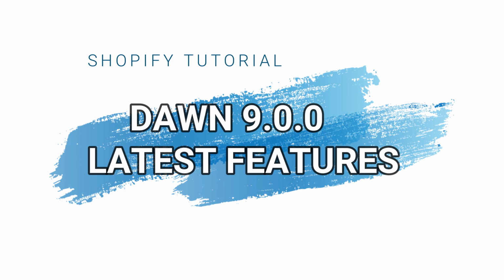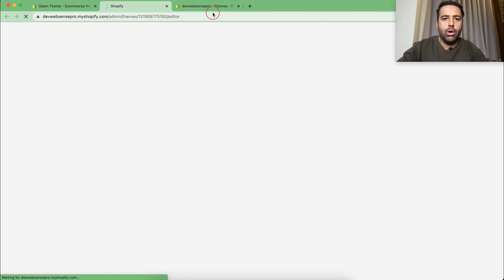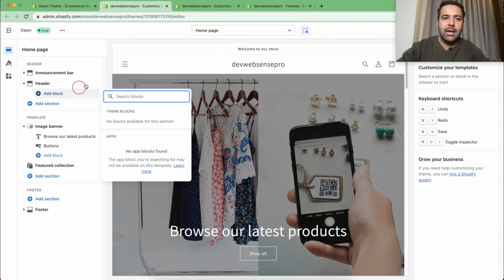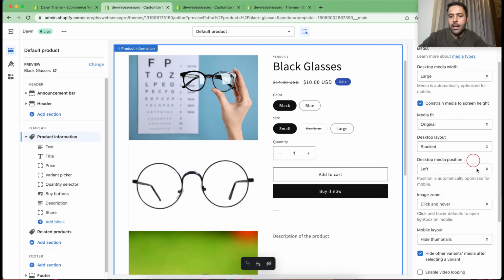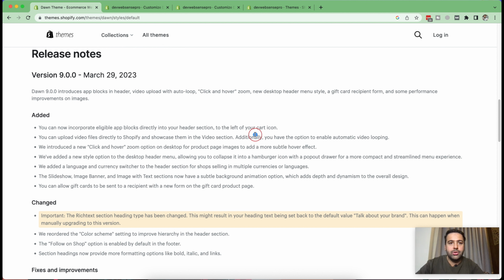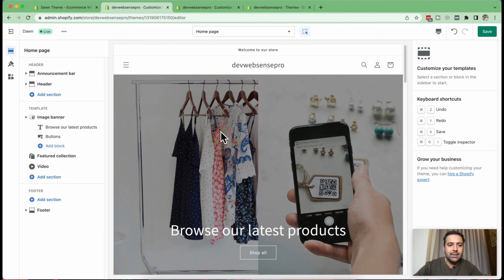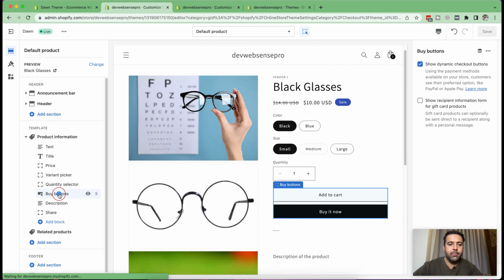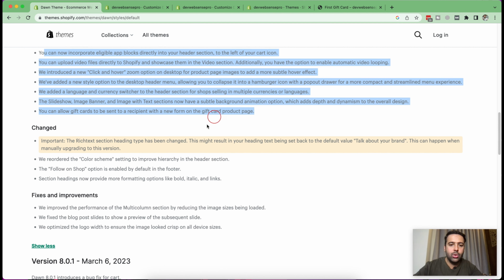Shopify Dawn 9.0.0 Theme Walkthrough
Shopify's Dawn theme has been updated to version 9.0.0, and it comes with a host of exciting new features and enhancements. In this video, we'll take a deep dive into the latest features of the Dawn 9.0.0 theme and show you how to incorporate them into your online store.

First, you'll learn how to incorporate eligible app blocks directly into your header section, making it easier to showcase your best-selling products and promote your latest deals.

Next, we'll show you how to upload video files directly to Shopify and display them in the Video section, complete with an option to enable automatic video looping.

We'll also explore the new "Click and hover" zoom option for product page images, which adds a subtle hover effect and enhances the overall user experience.

In addition, we'll demonstrate the new style option for the desktop header menu, allowing you to collapse it into a hamburger icon with a pop-out drawer for a more compact and streamlined menu experience.

For online stores selling in multiple currencies or languages, we'll explore the new language and currency switcher, which is now available in the header section.

We'll also look at the background animation option for the Slideshow, Image Banner, and Image with Text sections, which adds depth and dynamism to your store's overall design.

Lastly, we'll demonstrate how to use the new gift card product page form, which allows customers to send gift cards directly to a recipient.

Overall, this video will give you a comprehensive overview of the latest features and enhancements of the Shopify Dawn 9.0.0 theme and show you how to incorporate them into your online store for a more engaging and streamlined user experience.

00:00 Intro
01:30 App Blocks To Left of Cart Icon
03:10 Upload video files
04:10 Click and hover on product images
05:15 New style for desktop header menu
06:00 Language and currency selector in header
07:02 New animation for image sections
08:15 Form on Girt card page